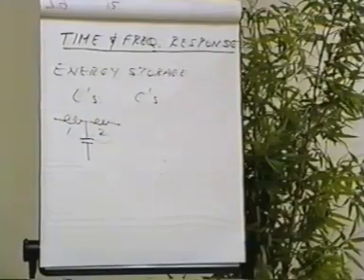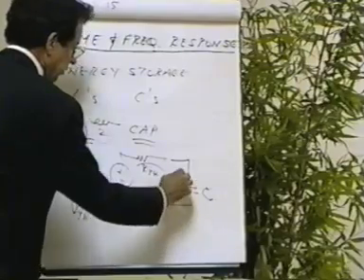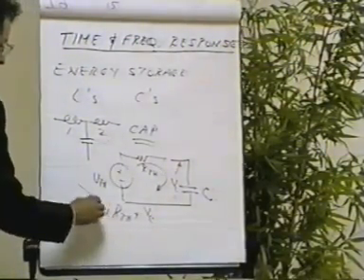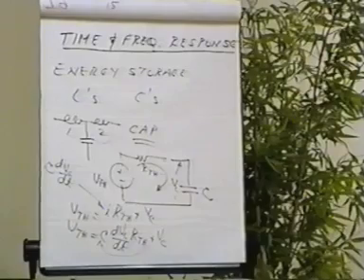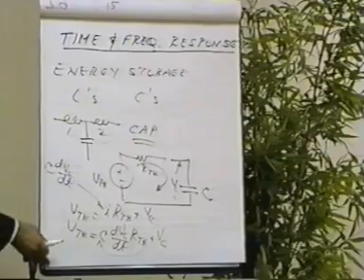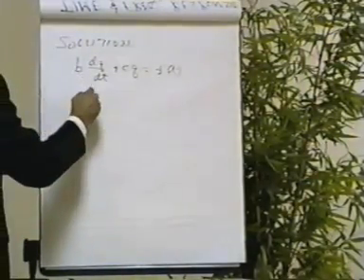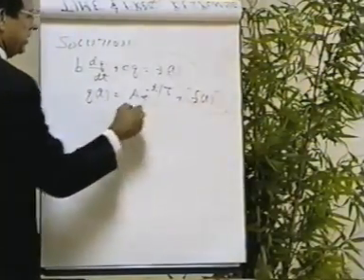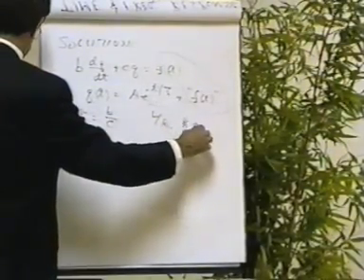E-440 Lesson 4 Sample Review and Examples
This is a short sample taken from Lesson 4 of Review and Examples. The main topic of this lesson is Time and Frequency Response. There are many more topics covered in this lesson as well. This course designed and presented by Dr. Gary Blank, will help students prepare for the FE/EIT exam.